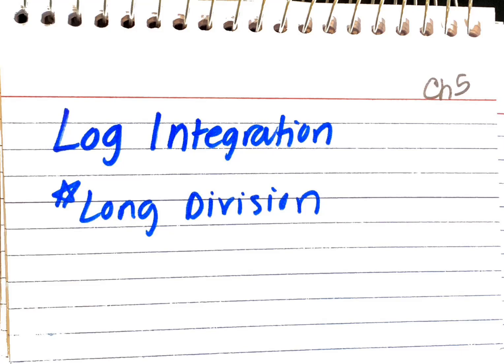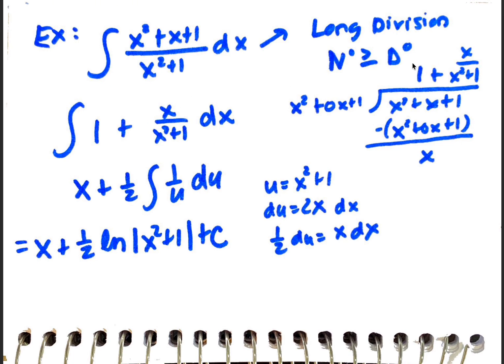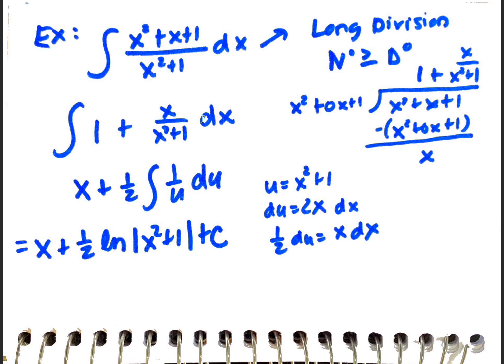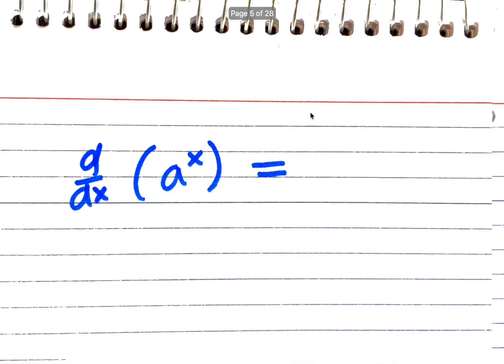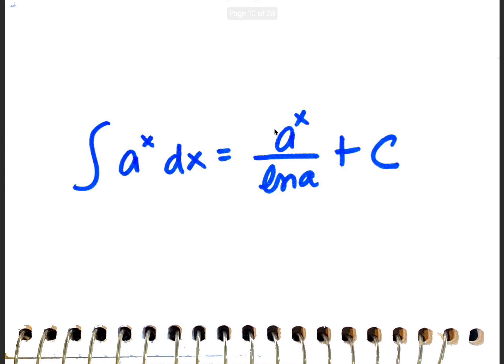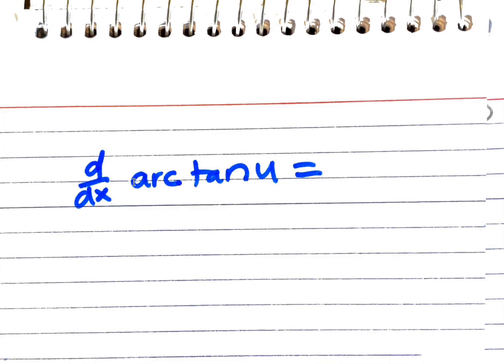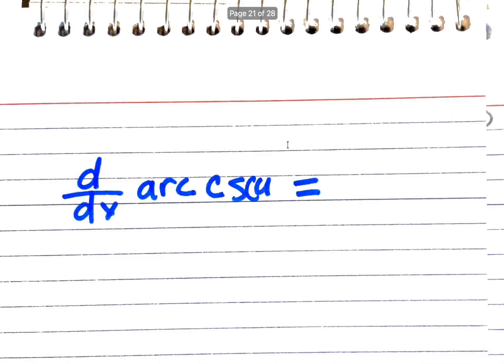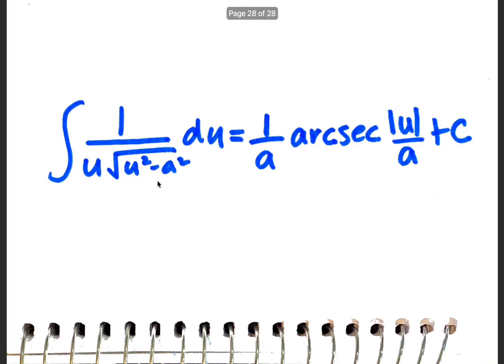Calc BC Review (Long Integration, Der of Inverse, Der of arctrig, Inverse Trig Integration)